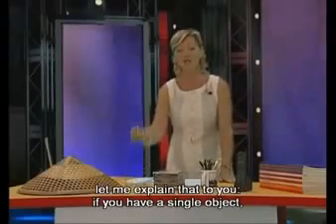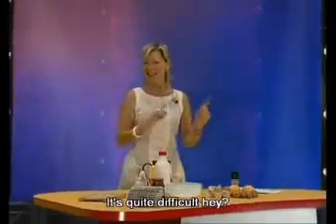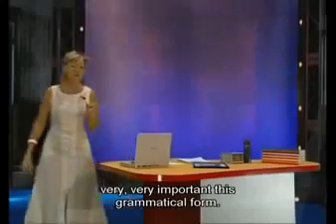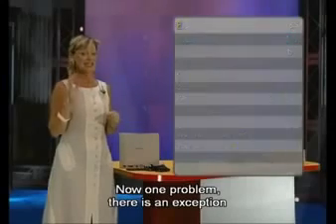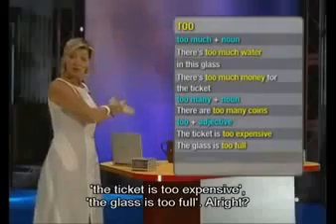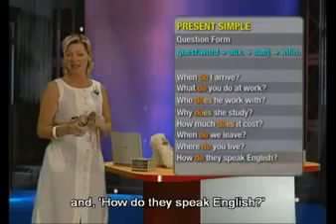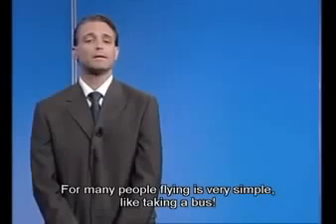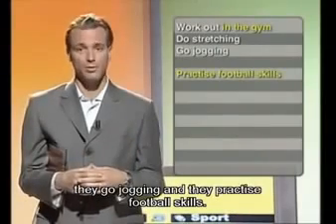English today DVD 2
Learn English here - LE ARIBI
"YOUR FUTURE IS CREATED BY WHAT. YOU DO TODAY - NOT TOMORROW"